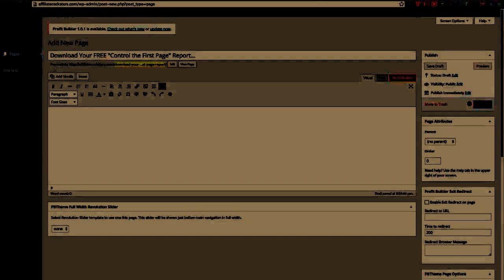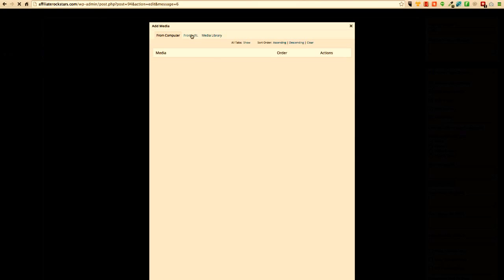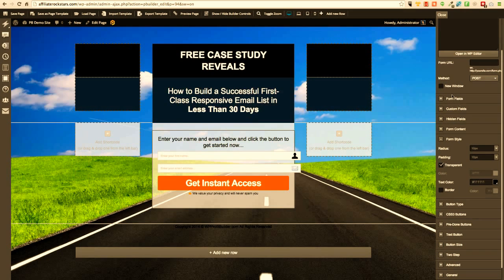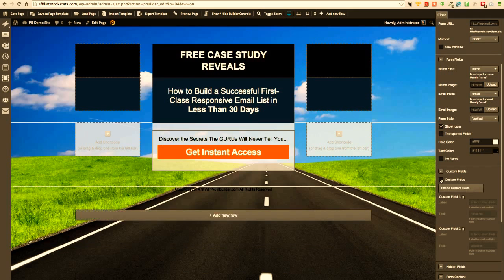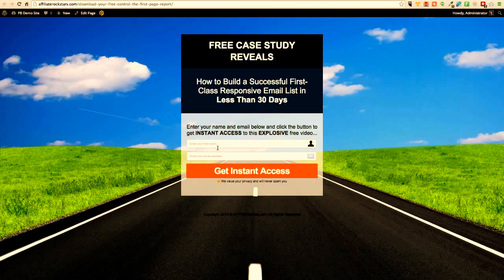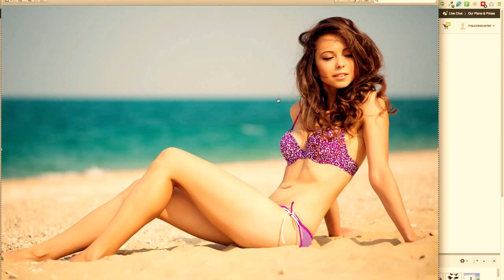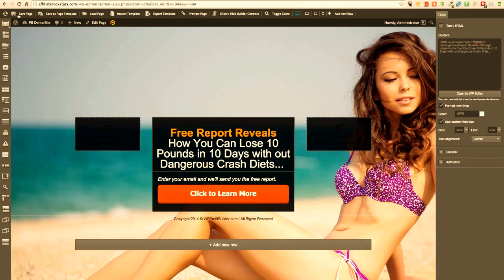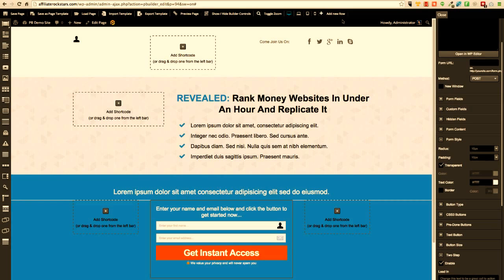LeadPages instructions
Instructions for the installed plugin on your site.